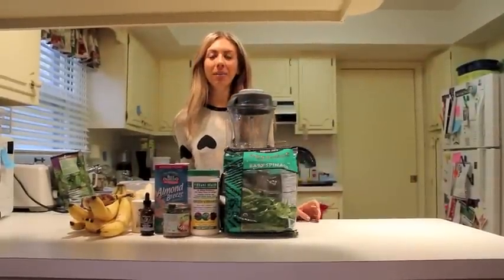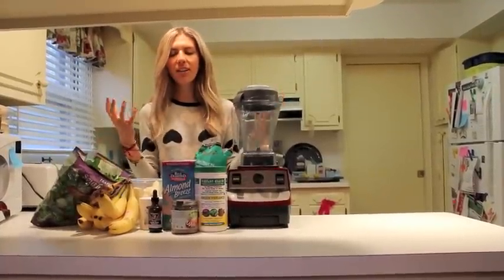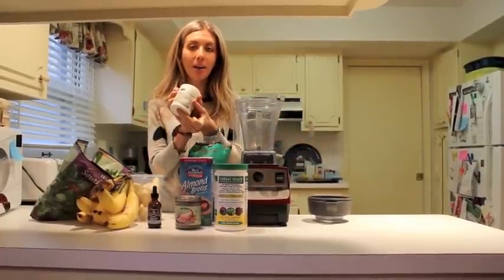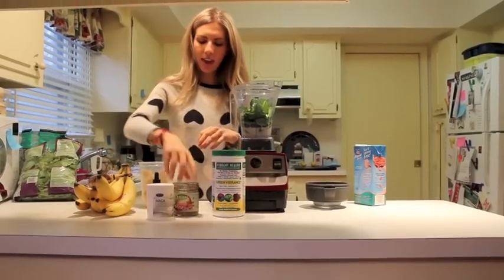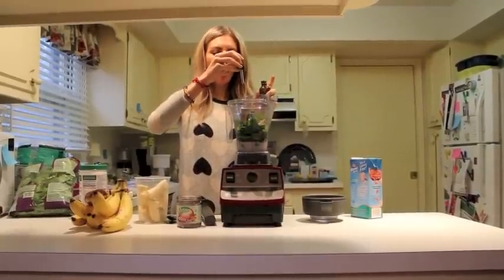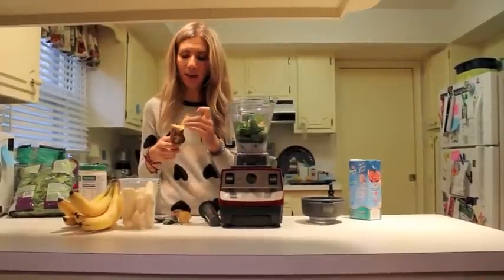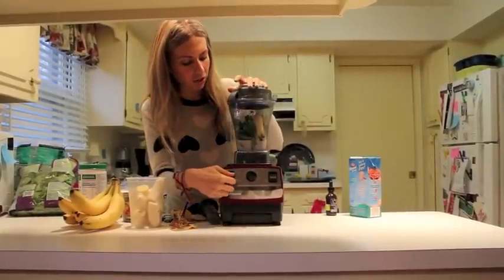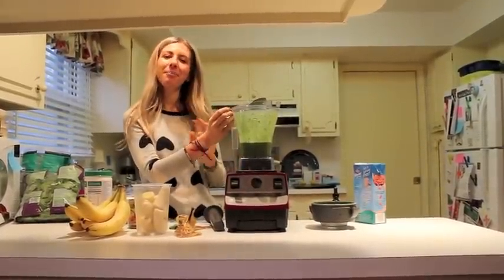green shake it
Welcome to the Wellness Wonderland! I'm so glad you're here, come often and be well...
Learn how to make my favorite Green Shake!

2-0-0-9 Instrumental {The Kid Daytona, 6th Sense, Outasight, Harlem's Cash} by 6th Sense